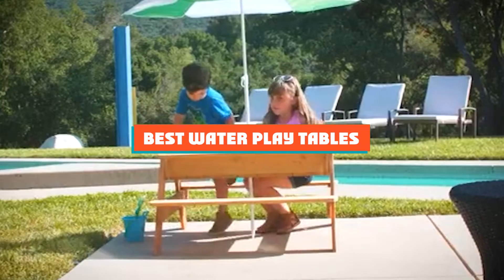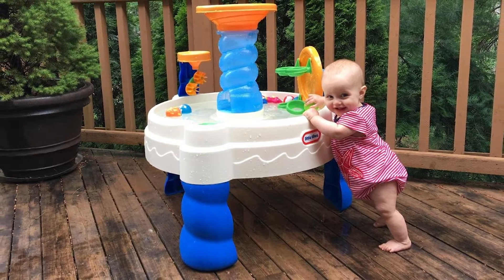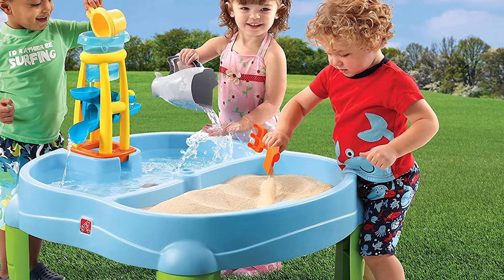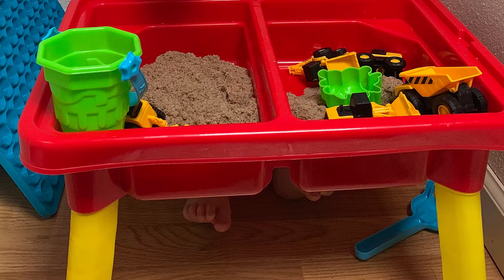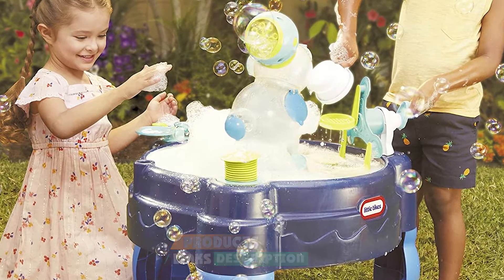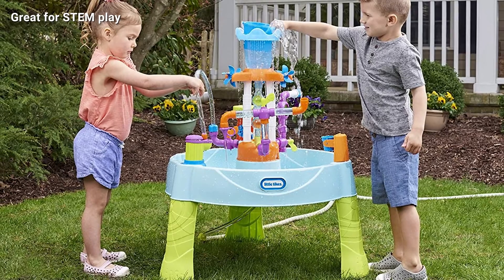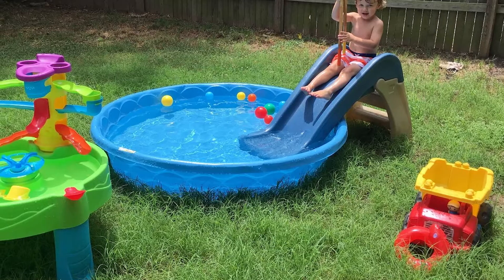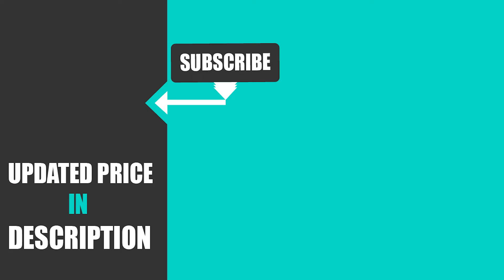Top 10 Best Water Play Table On Amazon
Links to the Best Water Play Table we listed in today's Water Play Tables Review video & Buying Guide:

Top Rated Water Play Table List :

1 . Little Tikes Spiralin’ Seas Waterpark Play Table
2 . Little Tikes Frog Pond Water Table
3 . Step2 Splash N Scoop Bay Sand and Water Table
4 .  Toy Time Sensory Table With Lid and Toys
5 . Step2 Splish Splash Seas Water Table
6 .  Little Tikes FOAMO 3-in-1 Water Table
7 . Little Tikes Flowin’ Fun Water Table
8 . Step2 Busy Ball Play Table
9 . Step2 Waterfall Discovery Wall
10 . Best Choice Products Kids 3-in-1 Sand & Water Activity Table

In this video, we have gathered the Water Play Table for your beloved baby. With all types of consumers in mind, we made this list through extensive research, pricing, quality, durability, brand reputation, and a few other crucial factors. Meaning, you can get the listed products with utmost confidence.

➤Kindle Unlimited Membership Plans
➤Audible Gift Memberships
➤Prime Student 6-month Trial

➤Give the Gift of Amazon Prime
➤Create an Amazon Wedding Registry
➤Create an Amazon Baby Registry
➤Top Rated Products
➤Most Wished For Items
➤Top Gift Ideas
➤Hot New Releases
➤Gold Box
➤Best Selling Products
➤Gift Cards for Weddings